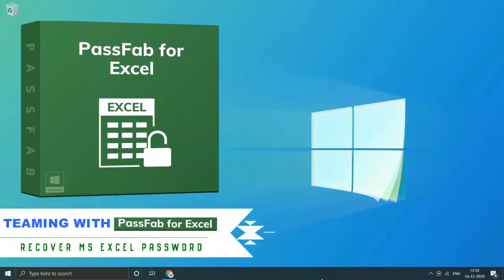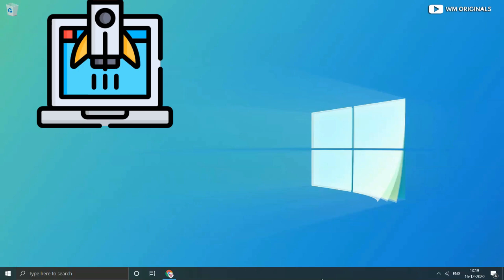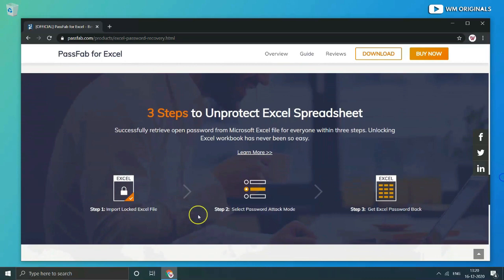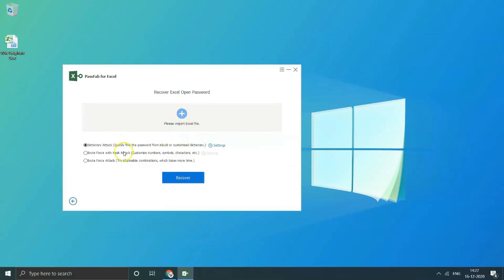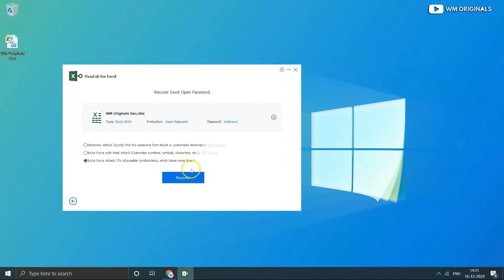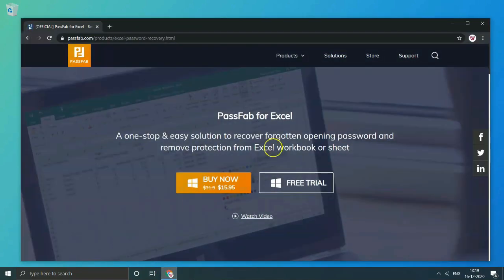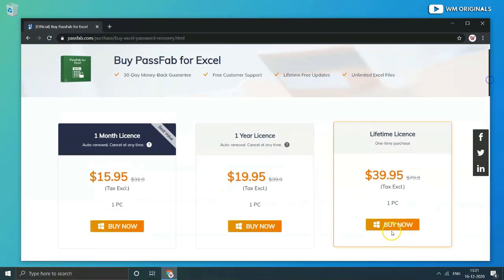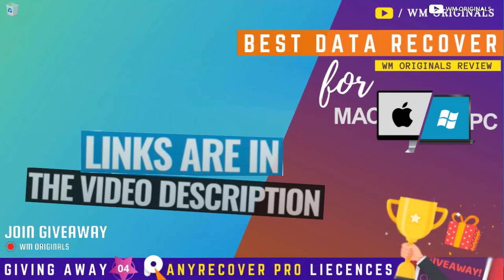Remove Password From Excel Without Using Password | Unprotect Excel Sheet Without Password Or Code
Remove Microsoft Excel workbook passwords for Mac, Windows, Android using PassFab For Excel.

Remove Password From Microsoft Excel - Best Excel Password Recovery, Open Protected Excel and Remove Any Restriction from Workbook and Spreadsheet Instantly. Unprotect Excel Xls, Xlsx, 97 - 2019. High Recovery Rate. Fast and Secure. 100% Safe.

A one-stop & easy solution to recover forgotten opening password and remove protection from Excel workbook or sheet.

How to set and remove password in Microsoft Excel 2010 | 2013 | 2016 | 2020, Tutorial to show how to set and remove password in Microsoft Excel 2010.

Remove the password whenever you want that to very easily.

PassFab For Excel Video Timeline 💎

00:00 Introduction to PassFab For Excel
00:42 PassFab For Excel Coupon Announcement
00:48 Best Features of PassFab For Excel
01:27 Remove Password From Excel Without Using Password
02:03 PassFab 4 Excel Attack Modes
02:41 Successful PassFab For Excel Password Recovery!
02:58 PassFab For Excel Download & Pricing
03:48 Thanking PassFab 4WinKey - Sponsors
04:08 Special PassFab For Excel Outro

Many times people set Excel password on important worksheets, so other people can't modify it or delete it without permission. It is also possible that you may forgot Excel password and now you are unable to access that very important worksheet.

PassFanb for Excel is an Excel Decryption Tool. Reliable & Workable ➤ A straightforward, yet powerful MS Excel password breaker. Recover or Remove forgotten password for encrypted workbook and spreadsheet without damaging original data. Work on primary Excel file types.

✔ Forgot password to open Excel file
✔ Excel workbook is locked to prevent changes, such as adding sheets
✔ Can't edit current Excel worksheet
✔ Can't print Excel worksheet or workbook

Excel Password Recovery. Add-on 3 Password Attack Types ➤ Optimized for three intelligent attack types.

✔ Dictionary Attack: This attack is highly recommended. If so, the scope is largely narrow down with high efficiency.
✔ Brute-force with Mask Attack: Use this attack if you remember your password range and length
✔ Brute-force Attack: Try all combinations of password if you can't remember anything about the password.